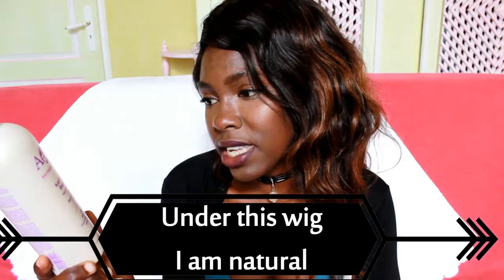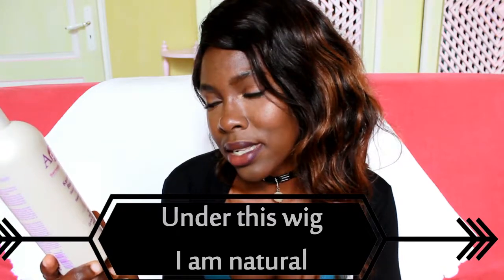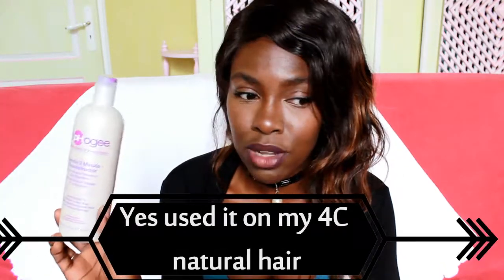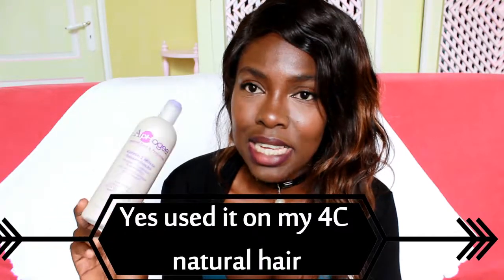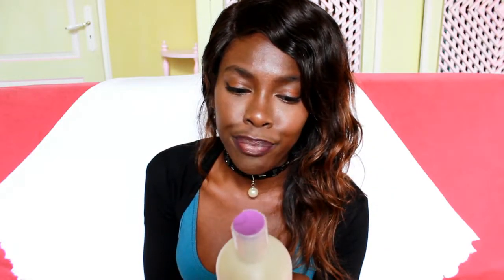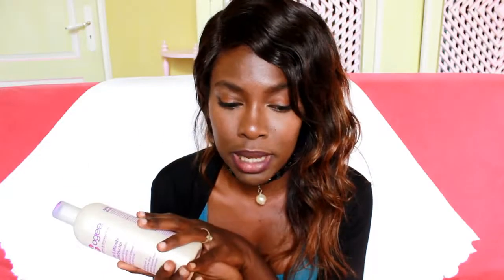🎥#18 APHOGEE 2 MINUTE KERATIN RECONSTRUCTOR FOR DRY DAMAGED HAIR | FLAIRELLE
I thought that aphogee 2 minute keratin reconstructor was only for relaxed and texlaxed hair. But I found myself using it on my natural hair and being amazed at the renewed soft hair when I rinsed it out.
I did bleach my hair last hair so the ends of my hair are still blond. I do not used this regularly it is really just being used when my hair feels lifeless, dry and damaged due to neglect, exposure to the sun etc.
Check out my review on the APHOGEE TWO STEP PROTEIN TREATMENT AS WELL.

♡ Want to collab or send something? ♡

♡ Equipment ♡
Camera: Canon 600D
Edited on: Windows Movie Maker/Wondershare